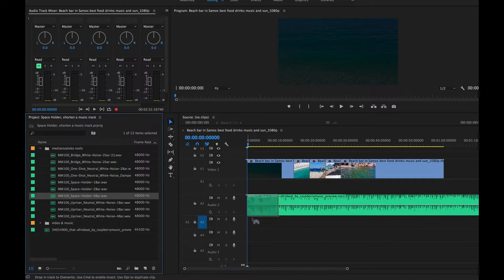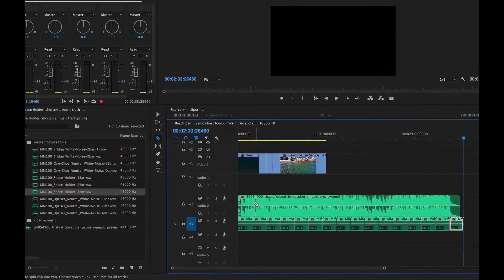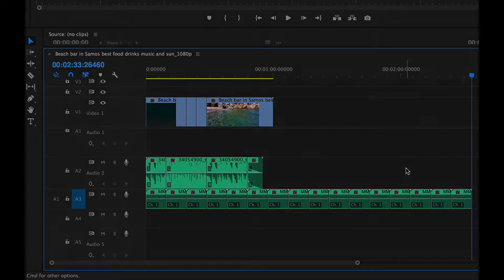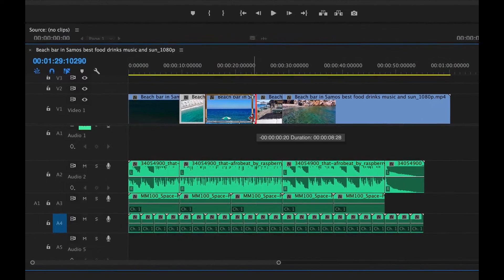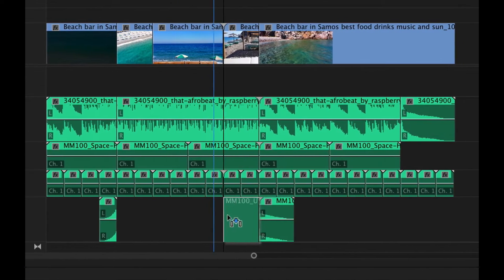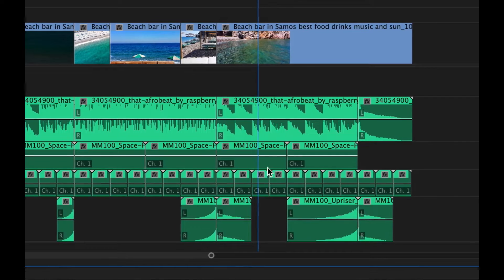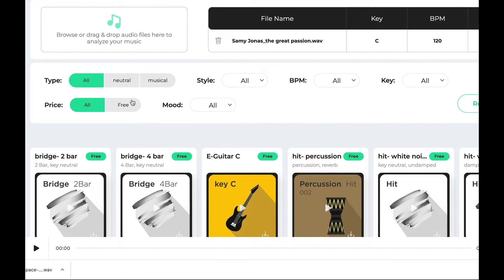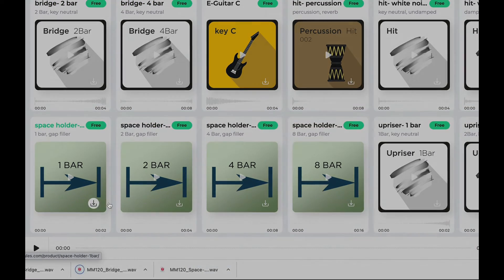Fitting Music to Your Video: Fast and Easy!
We provide sounds needed in audio post production as well tools for re-arranging music.
Mediamodules Is a drop in station for video producer and extension of music libraries.